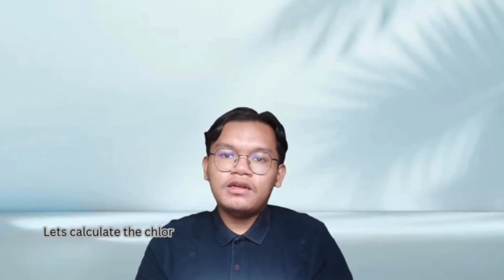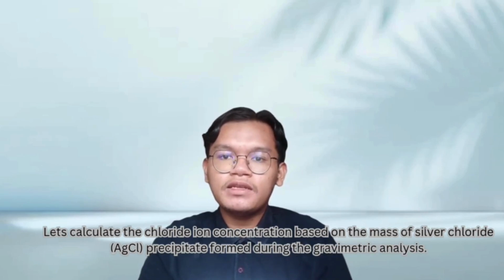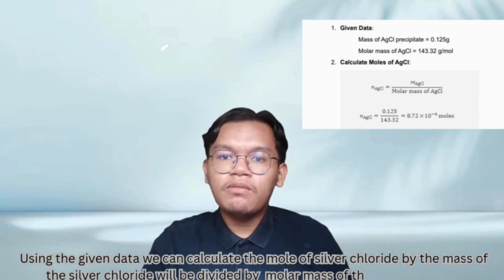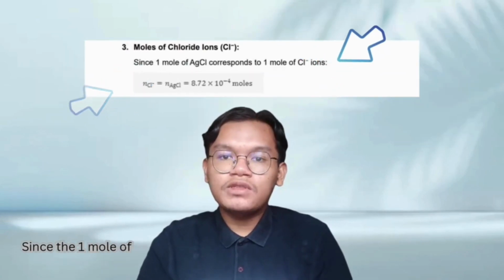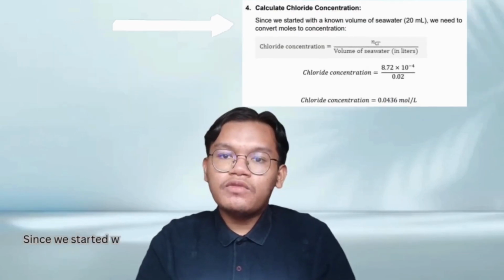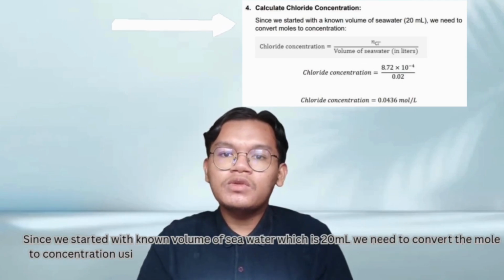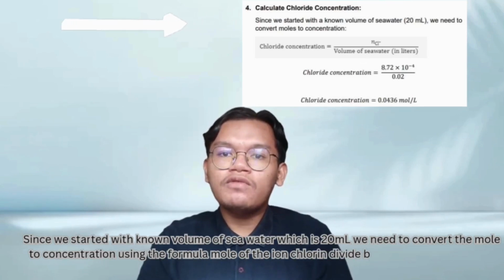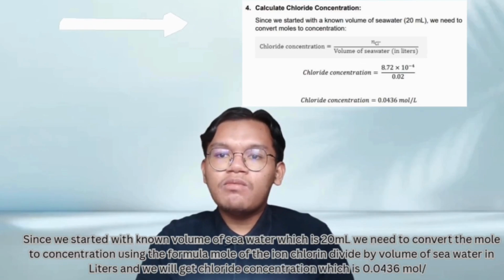CHM256 VIDEO PRESENTATION: ANALYSIS OF CHLORIDE ION CONCENTRATION BY GRAVIMETRY